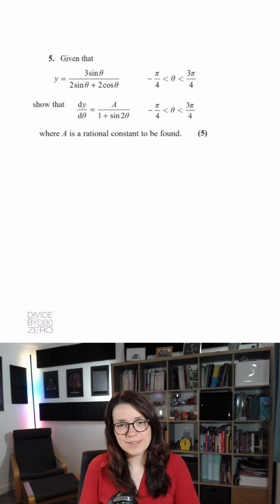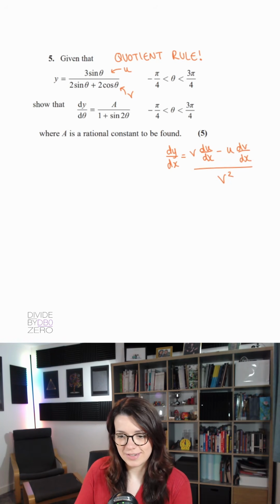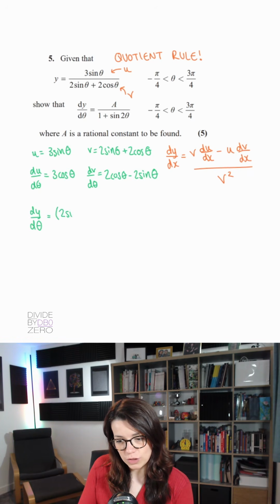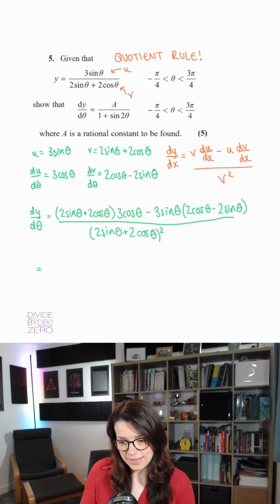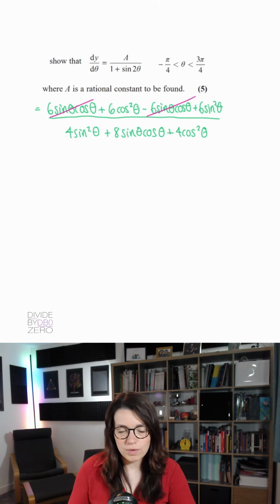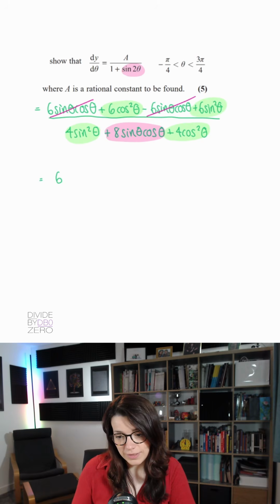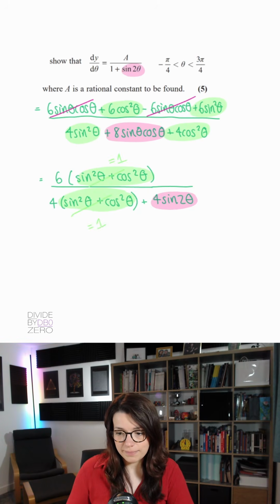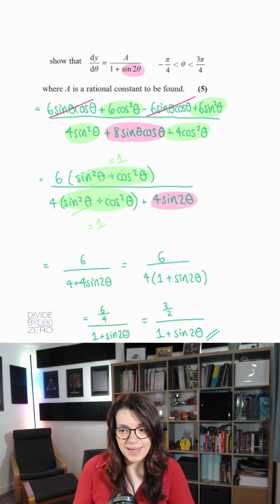Differentiation - Quotient Rule | A Level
Full exam question walkthrough✅

Level: A Level Year 2
Calculator or Non-Calculator: Calculator
Topics: Differentiation - Quotient Rule, Trig
Past Paper: Edexcel Pure June 2018 Paper 1 Q5

Save this for revision + watch full Chain, Product & Quotient Rules video (LINK ABOVE - PRESS TINY PLAY BUTTON).